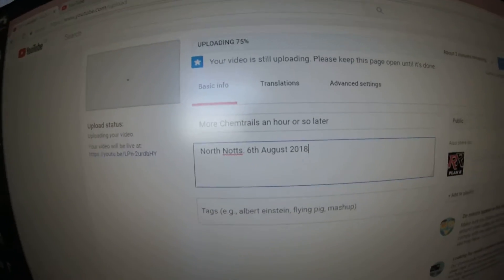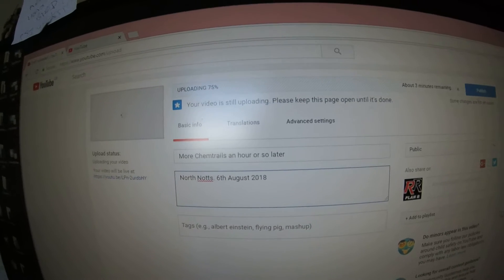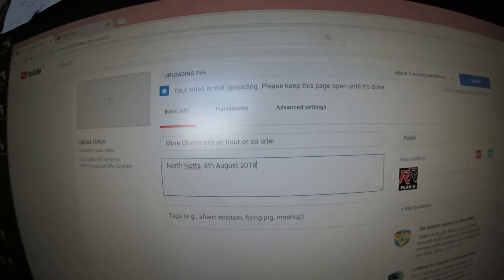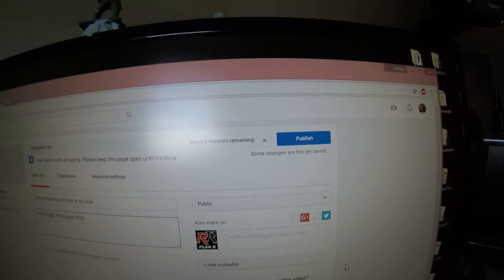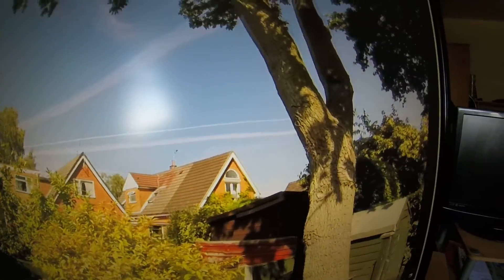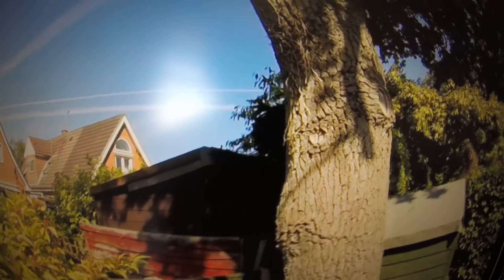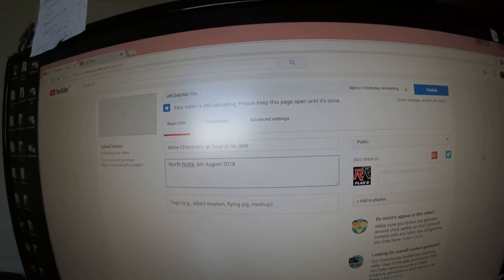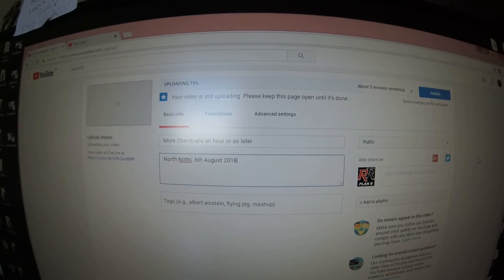This video will not Upload